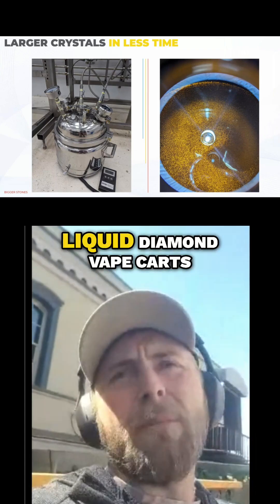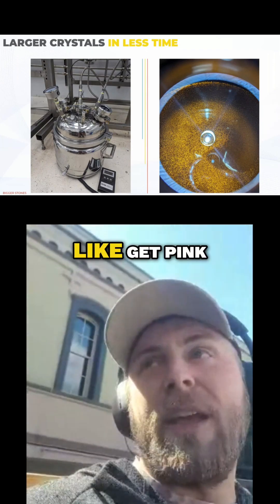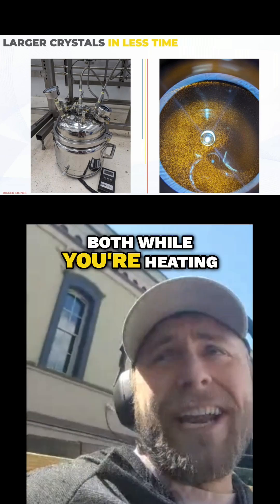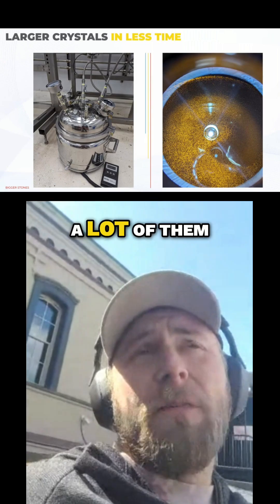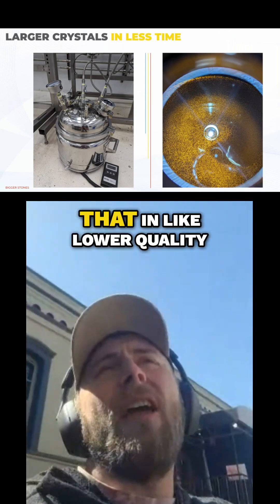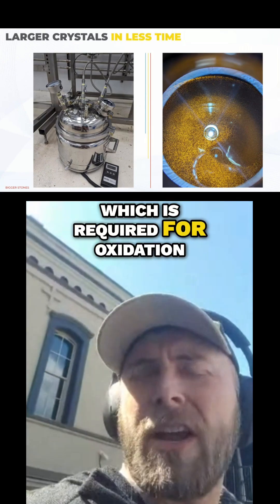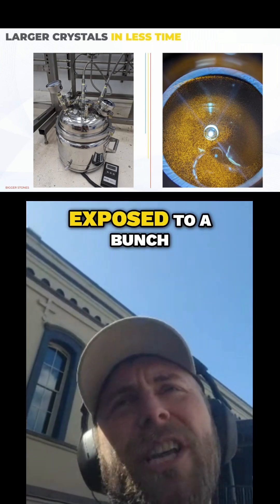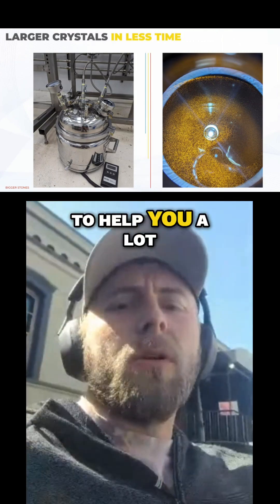How do you minimize oxidation in liquid diamond vape carts?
We got this question during our last webinar and it’s a common pain point.

💬 Hear how Dustin broke it down:

✅ Limit oxygen exposure at every stage, from decarb to post-processing to filling
✅ Don’t overlook your cart filler, open, hot vessels can ruin even perfect diamonds
✅ Add terpenes, flavonoids, and a touch of lipids to help buffer oxidation

🧪 Curious why some carts stay crystal clear while others turn red or pink? This clip is for you.